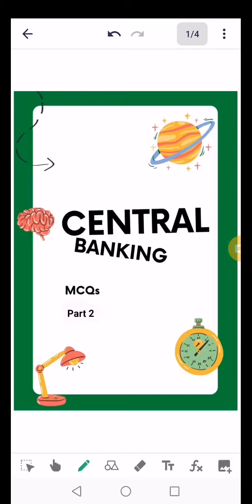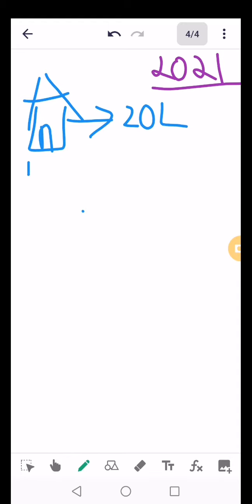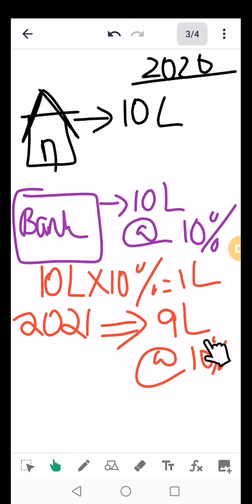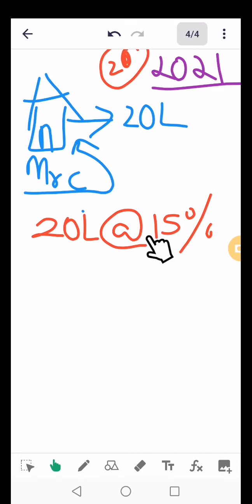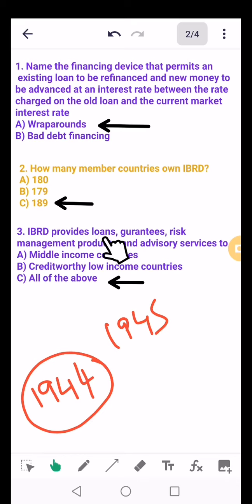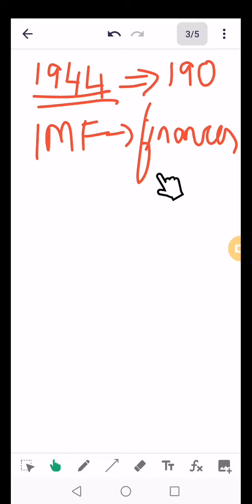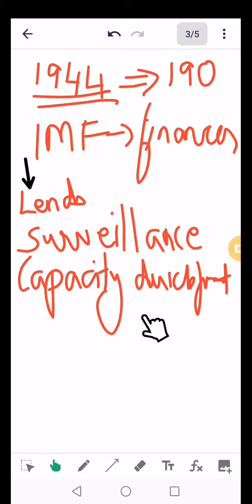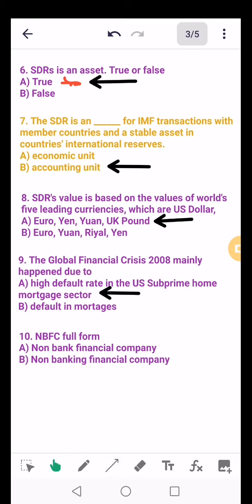MCQs Part 2